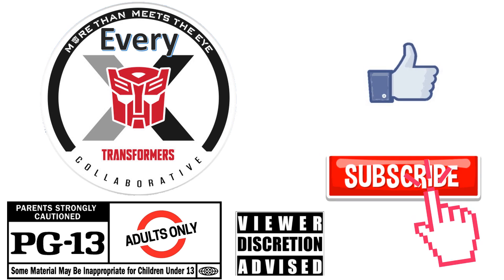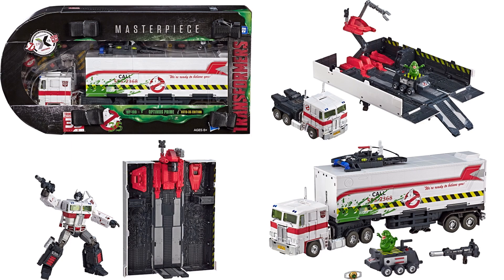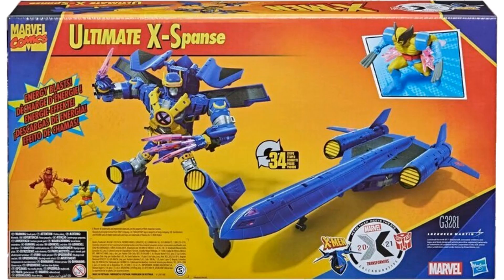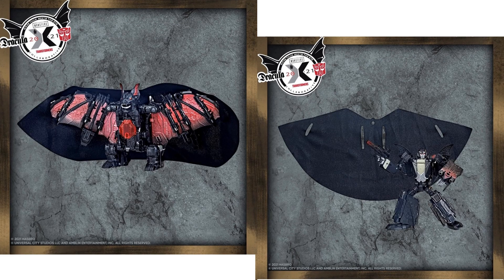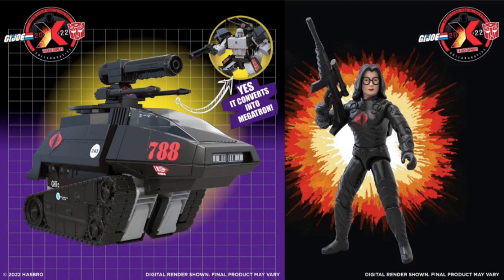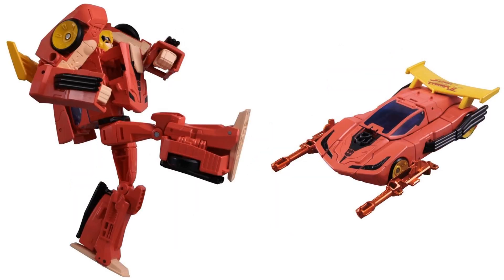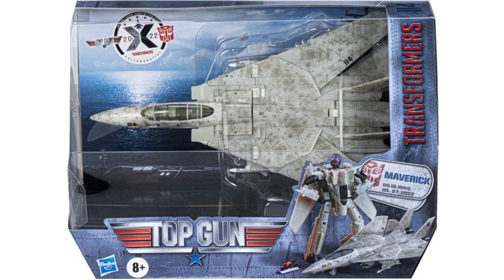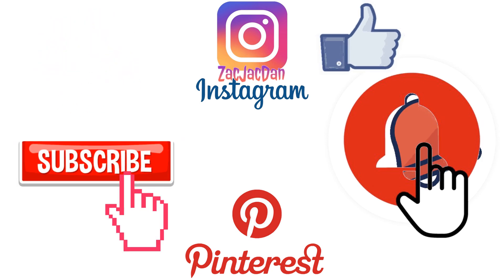*see newer video* Every Transformers Collaborative Comparison List Tonka Street Fighter Maverick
Every Transformers Collaborative Comparison List

search transformers collab

Transformers Generations Ghostbusters Ecto 1 Ectotron
Masterpiece - MP-10G Optimus Prime Ecto-35 Edition (July 19, 2019)
Transformers Generations Collaborative: Back to the Future Mash-Up, Gigawatt
Transformers Generations Collaborative: Top Gun Mash-Up, Maverick
Ectotron (2021) with a Muncher figure worn-down appearance for Ghostbusters Afterlife.
Transformers Marvel Ultimate X-Spanse Collaborative Figure Official
Amazon Exclusive Transformers x Jurassic Park $104.99 Ford Explorer Tyrannocon Rex Autobot JP93
Target Exclusive: Transformers x Universal Monsters - Dracula - Draculus
G.I. Joe H.I.S.S. Tank Megatron w/ o-ring Baroness
G.I. Joe A.W.E Stricker Bumblebee w/ o-ring Stalker
Street Fighter Arcee x Chun-li vs. Autobot Hot Rod Ken
Street Fighter Optimus Prime (Convoy) x Ryu vs. Megatron x M. Bison (Vega)
Tonka Mash-up Tonkanator Set
Maverick version2 Top Gun 2 (2022) no volleyball
Transformers x Canon Optimus Prime R5 (Takara Tomy)
Transformers x Canon Decepticon Refraktor R5 (Takara Tomy)